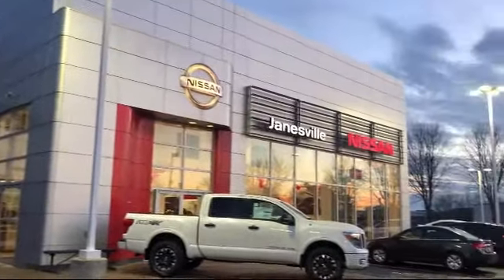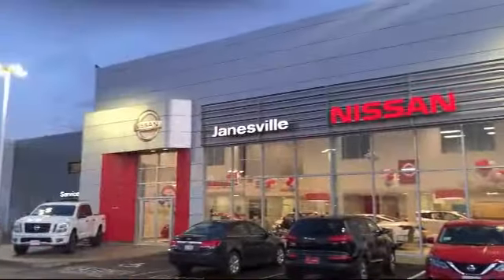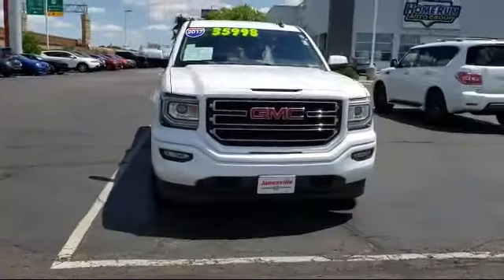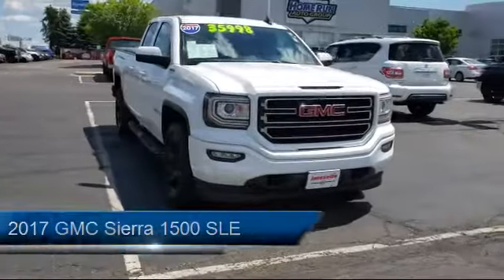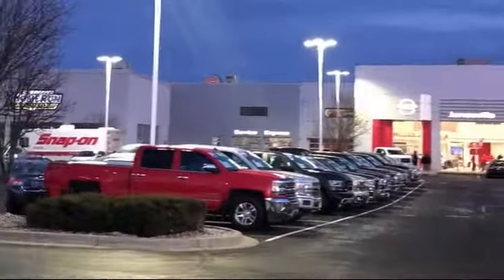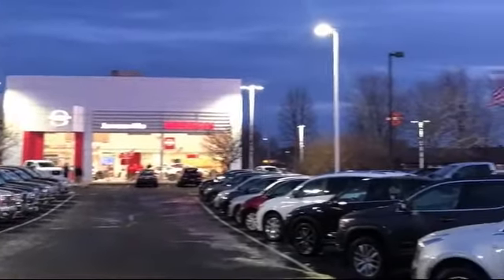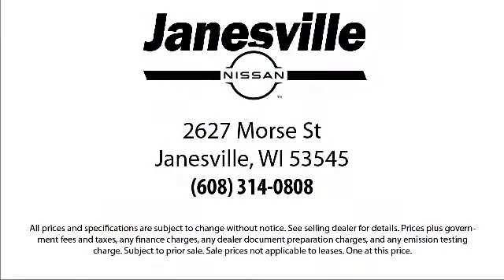2017 GMC Sierra 1500 SLE Janesville Milwaukee Madison Beloit Rockford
2017 GMC Sierra 1500 SLE Stock Number: P27802A Vin:1GTV2MEC6HZ368460.

Janesville Nissan
2627 Morse Street